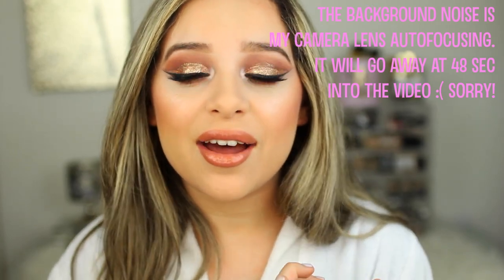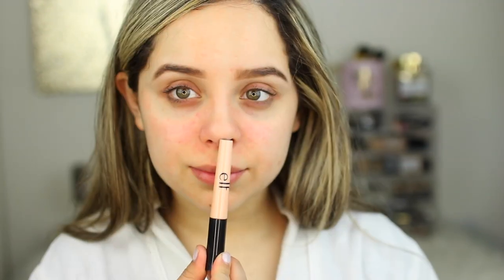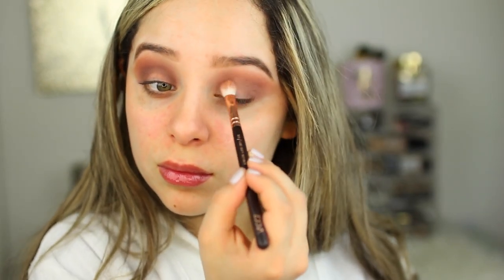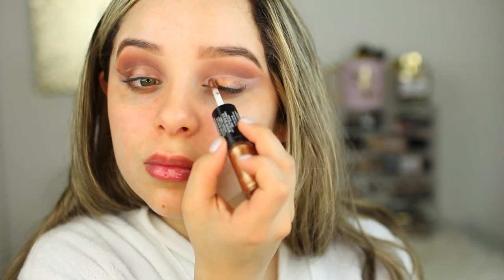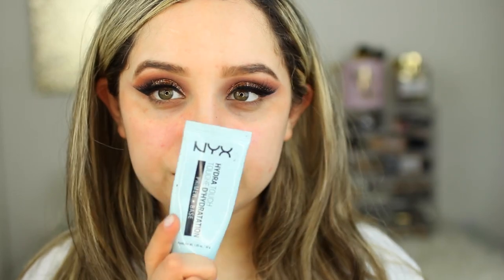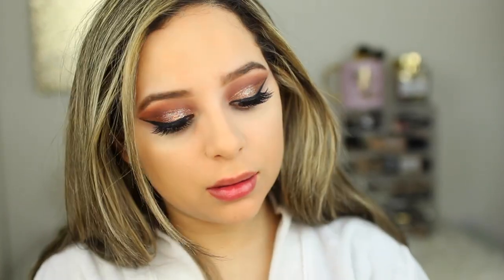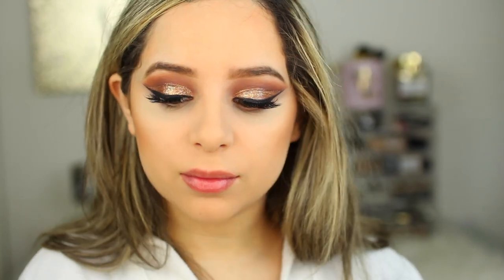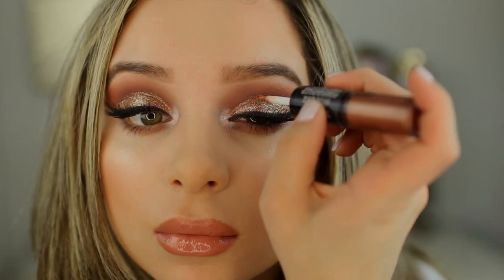DRUGSTORE PROM MAKEUP TUTORIAL | bronze cut crease | 2017